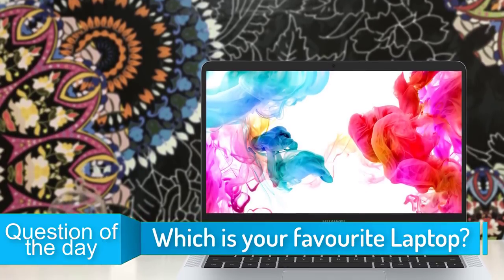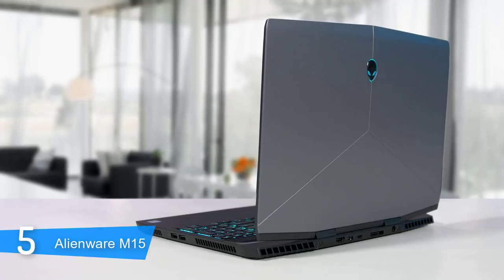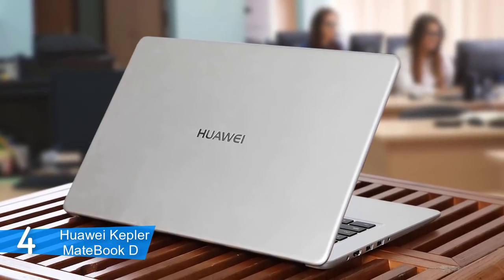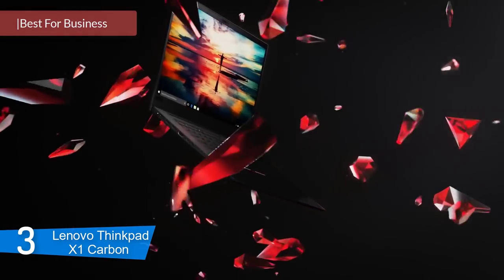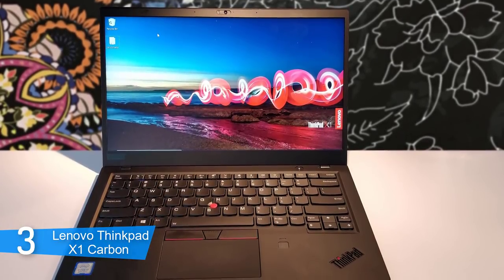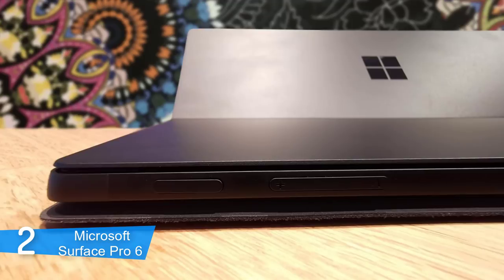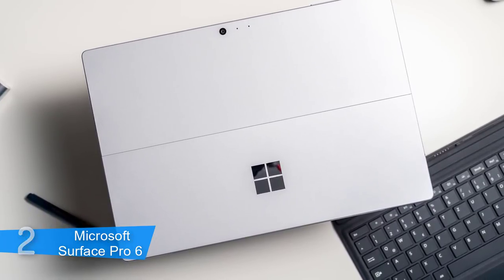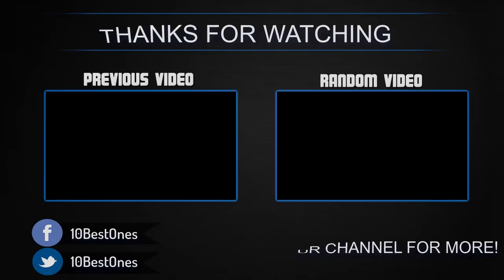Best Laptop in 2019 | Top 5 Laptops For Work, Students & Gaming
► Links to the laptops we listed in this video:

► 5. Alienware M15
► 4. Huawei Kepler MateBook D
► 3. Lenovo Thinkpad X1 Carbon
► 2. Microsoft Surface Pro 6
► 1. Dell XPS 13
►UK Links◄
► 5. Alienware M15
►CA Links◄
► 5. Alienware M15
►GER & EU Links◄
► 5. Alienware M15 - N/A
► 4. Huawei Kepler MateBook D - N/A

► Note: Specs might be different depending on the model and the country you are buying from, so make sure you read them carefully before deciding!

If you're looking for a new laptop, then this video will help you choose one. I listed the 5 best laptops available in the market for this year. I made the list based on their price, quality, durability and more.

10BestOnes is a participant in the Amazon Services LLC Associates Program, an affiliate advertising program designed to provide a means for sites to earn advertising fees by advertising and linking to Amazon.com. As an Amazon Associate I earn from qualifying purchases.